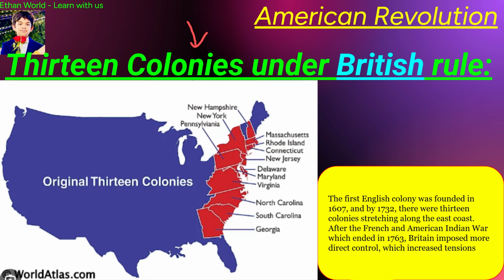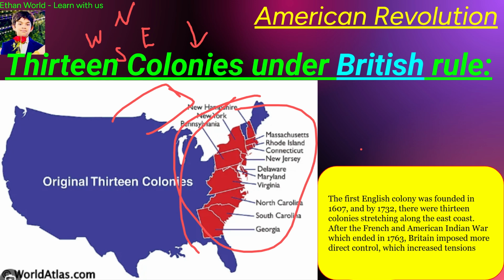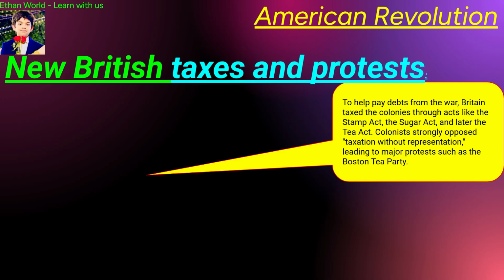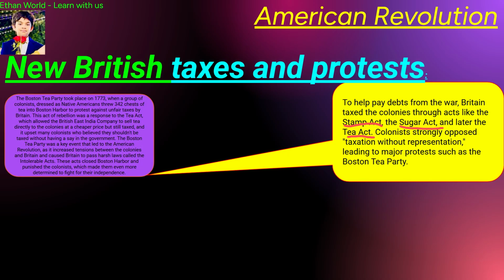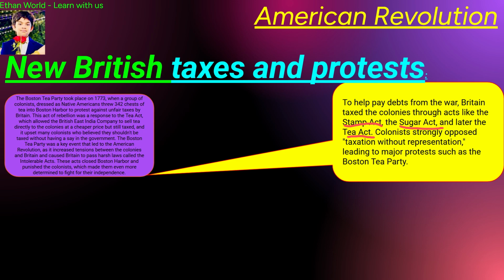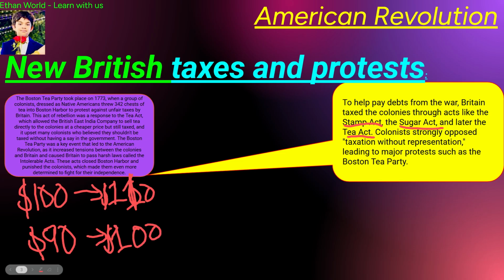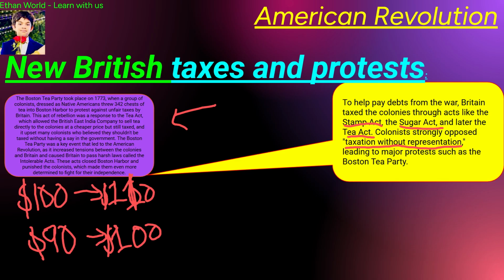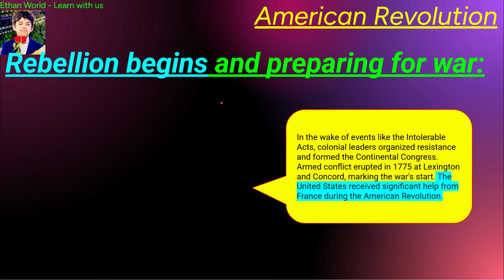American Revolution for Kids- How 13 Colonies Defeated the World's Strongest Army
Welcome to Ethan World Learn With Us! 👋
In this video, we explain the American Revolution for Kids in a clear and fun way. Learn why the colonies wanted independence, what happened during the war, and how it led to the creation of the United States.

This video covers:
• Causes of the American Revolution
• Key events and battles

Perfect for students, classrooms, and anyone learning history or social studies.